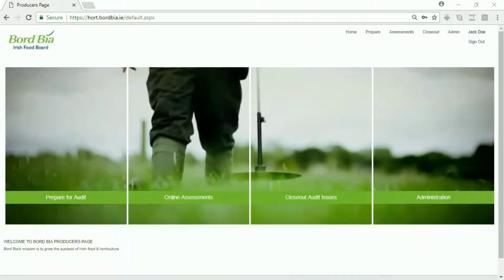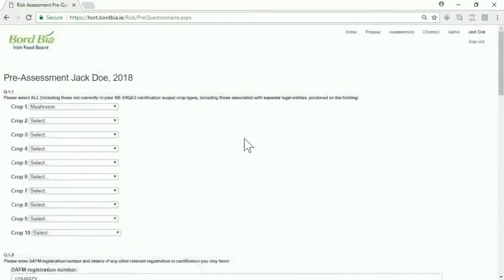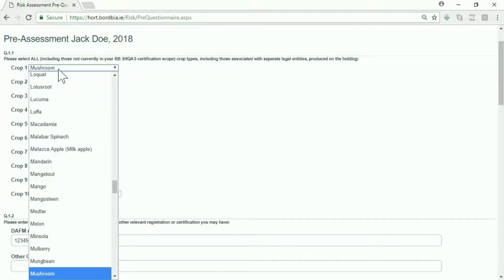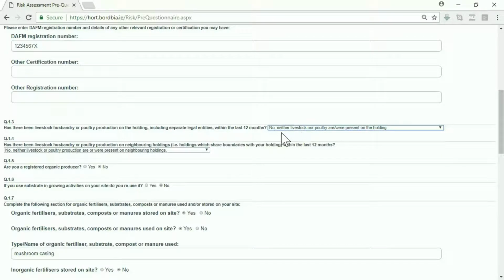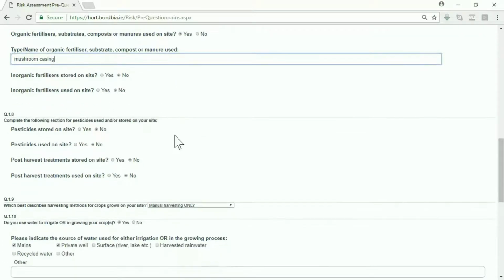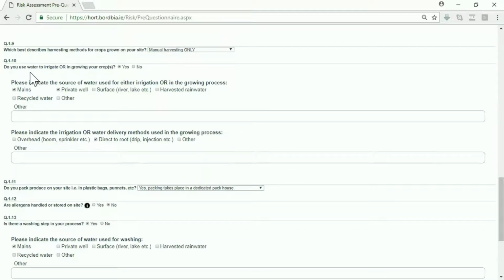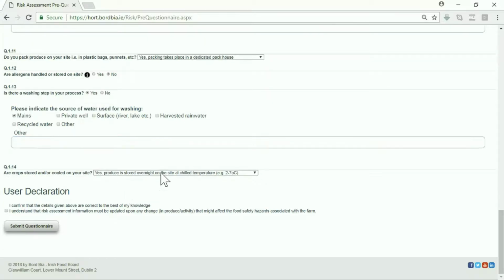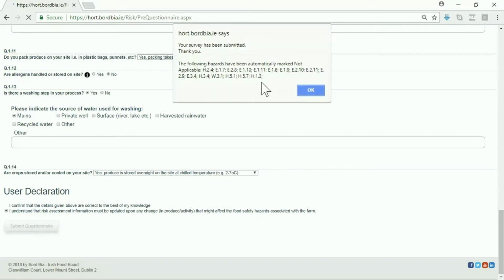Completing the Pre Assessment explained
a step by step video guide to completing the pre-assessment, prior to starting your risk assessments.